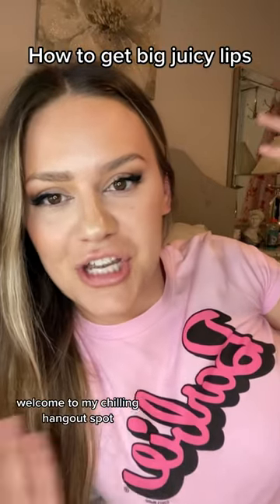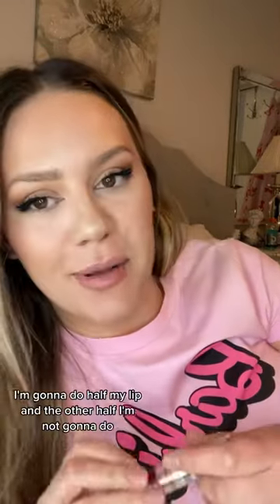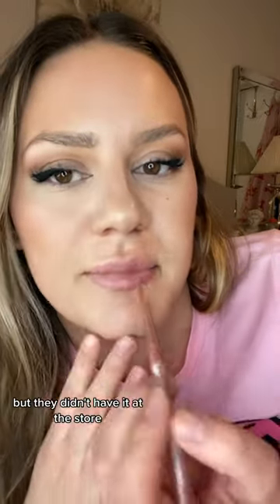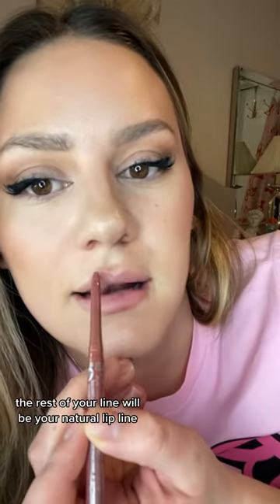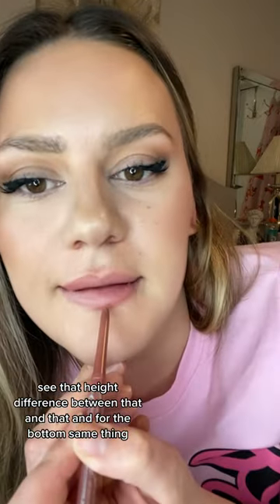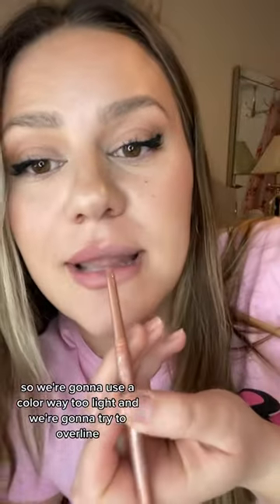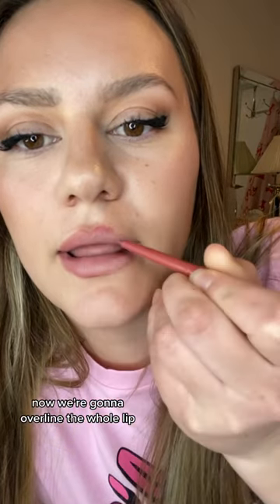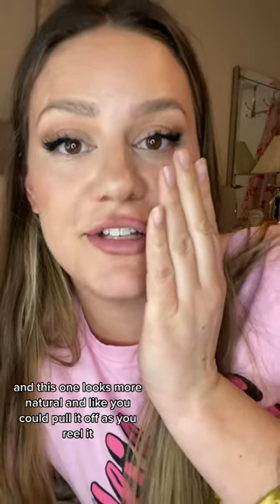How to over line your lips like a pro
Make ups used:

Maybelline age rewind - the colour is 120

Revlon colourstay lip liner - the colour is “Mauve”